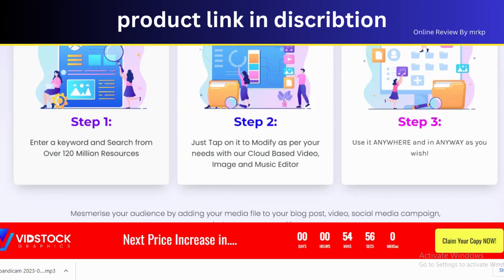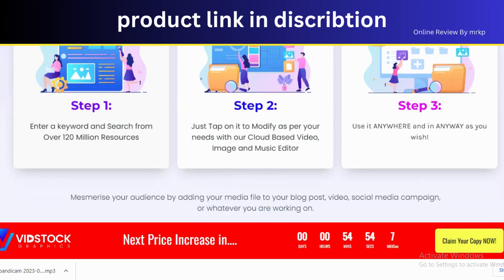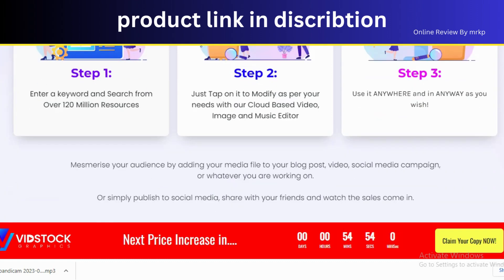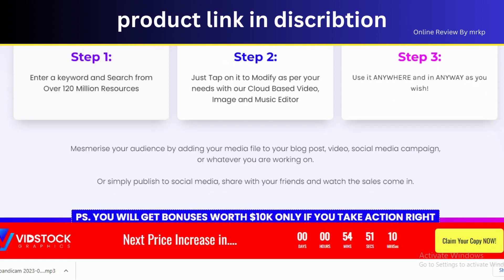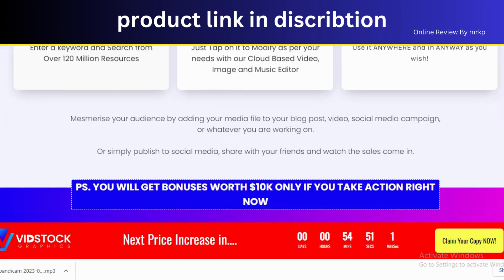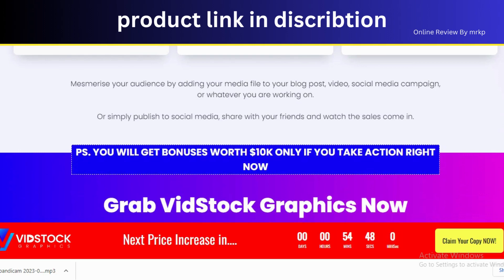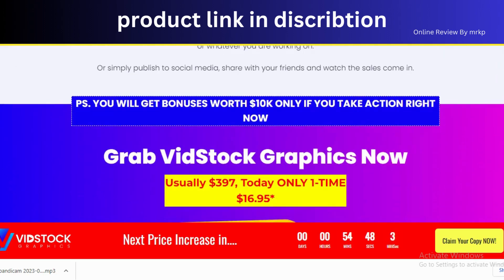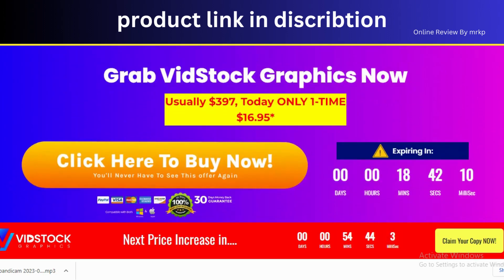Vid Stock Graphics Review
“VidStock Graphics”

Whether you're creating marketing content for your own business or promoting products online, quality visuals are key.

And along with our professional IMAGE EDITOR, VIDEO EDITOR & MUSIC EDITOR you'll have everything you need to create beautiful, engaging marketing materials - without breaking the bank in minutes.